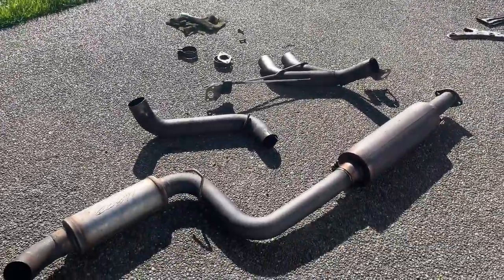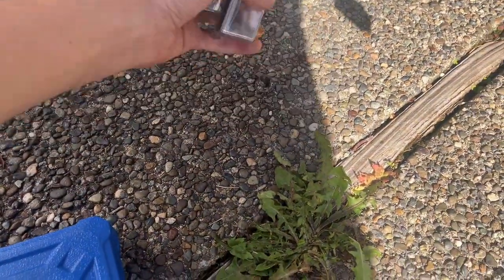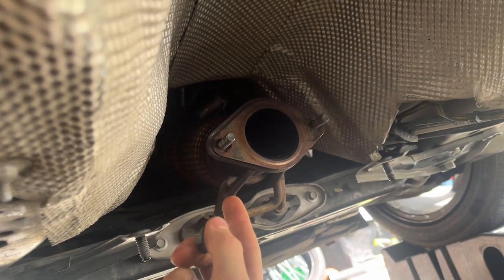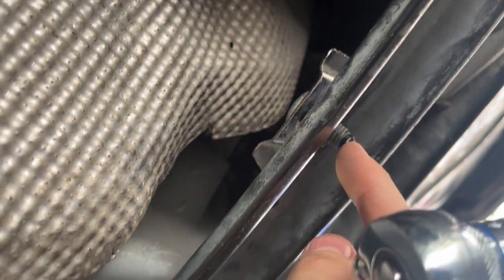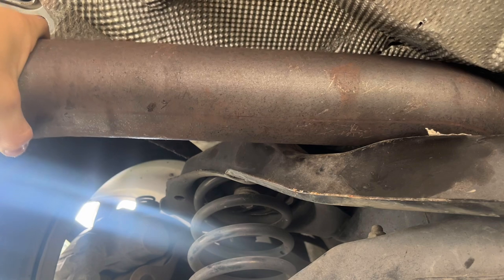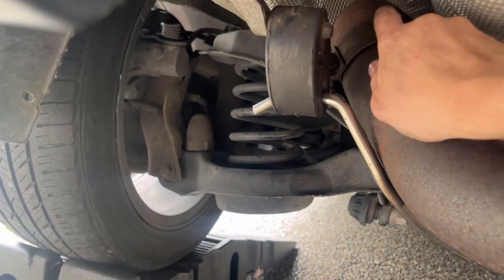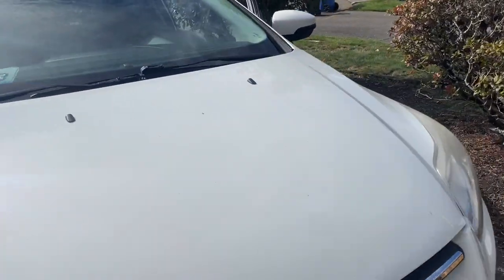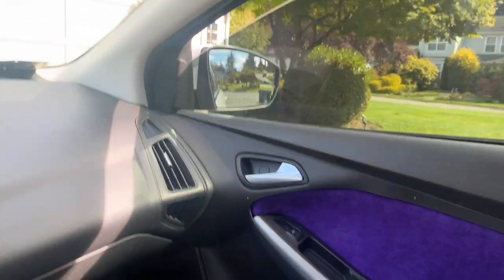Ford Focus Exhaust Installation